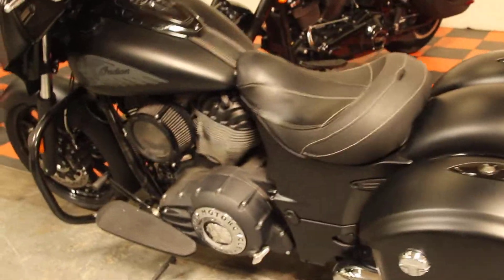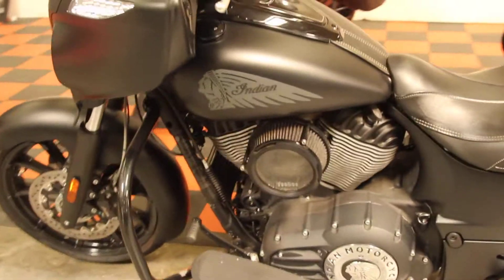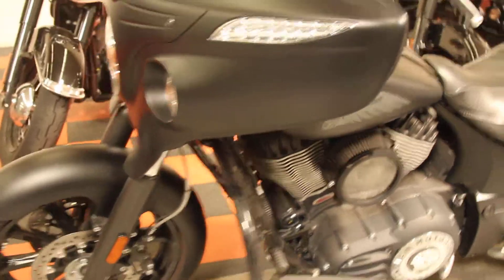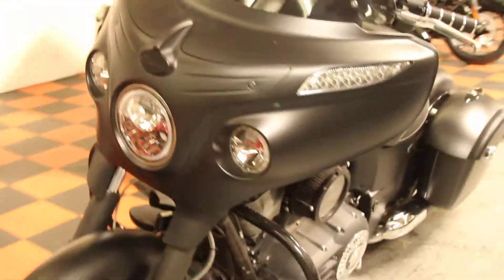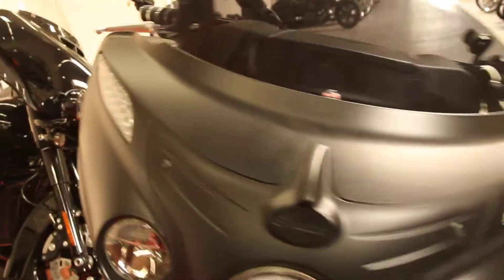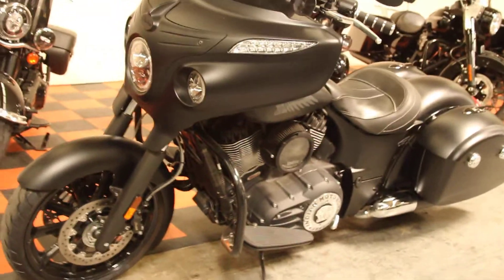2018 Chieftain Darkhorse ABS at North County Indian Motorcycle in San Marcos, CA